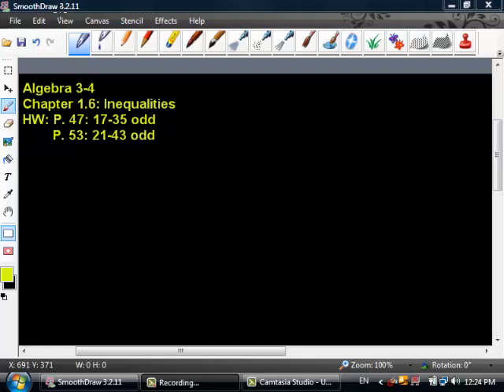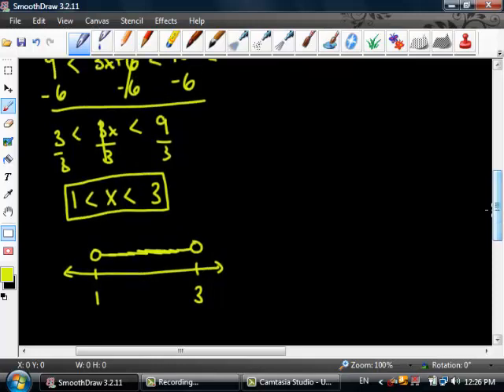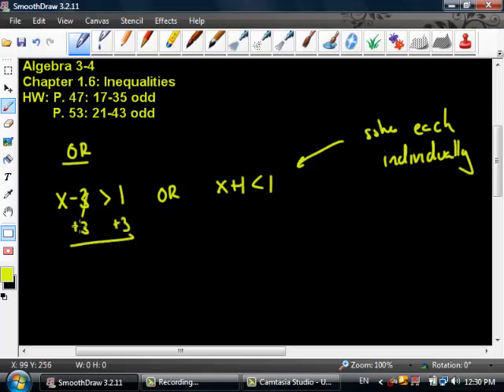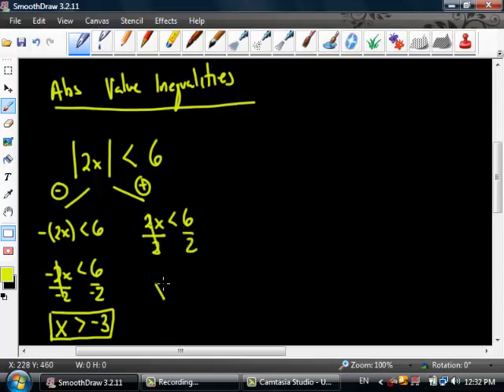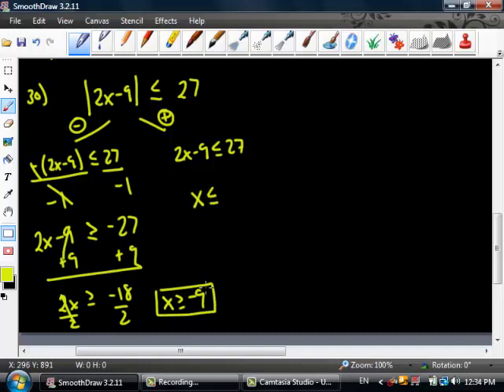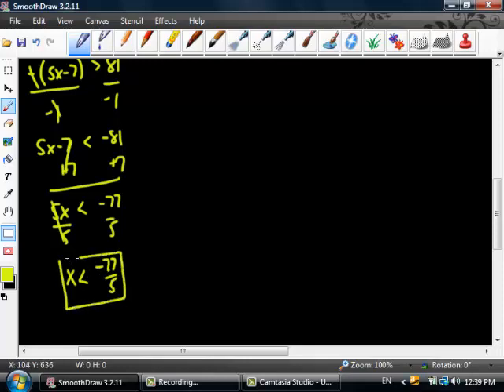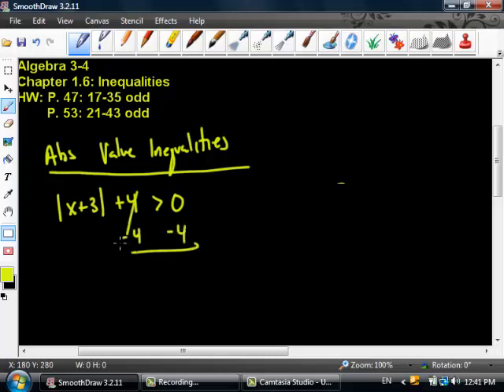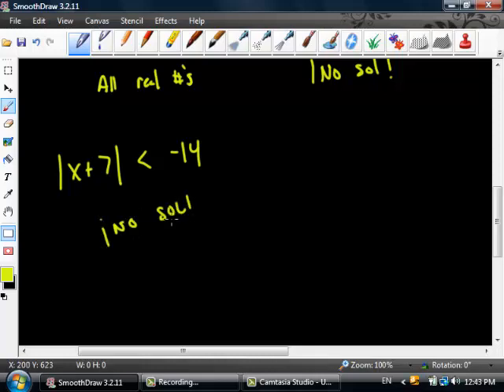Algebra 3 4 Ch 1 7 Solving Absolute Value Inequalities